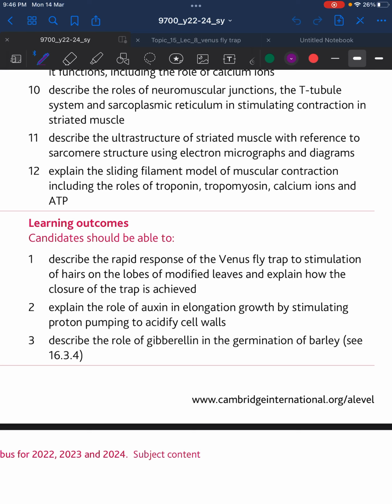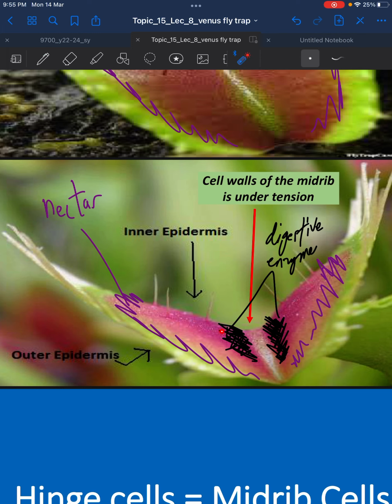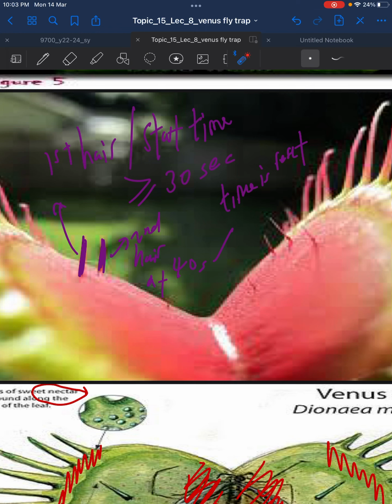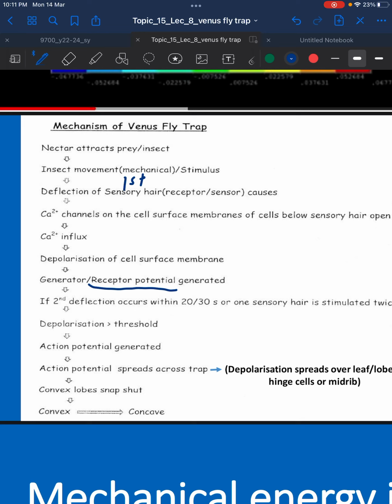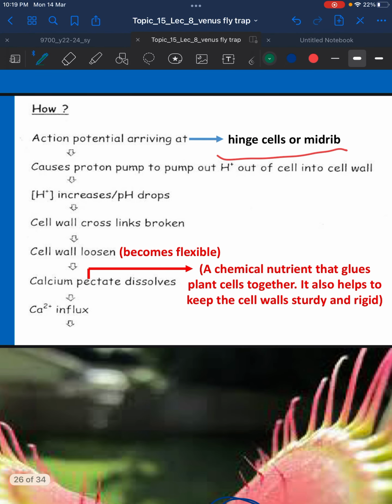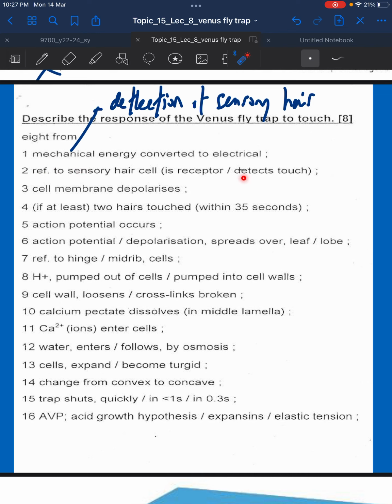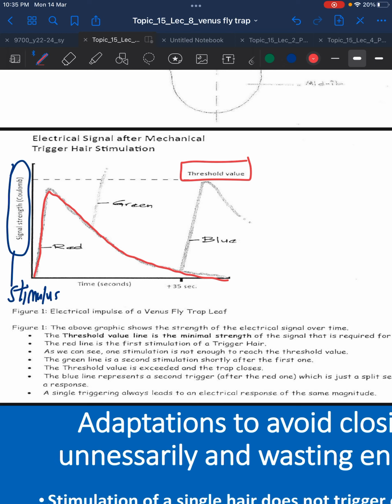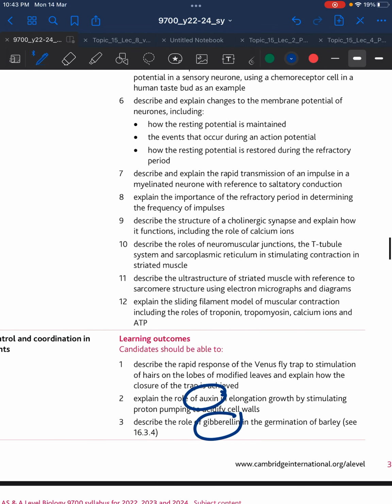Topic 15: Lecture 8 (Venus Fly Trap)